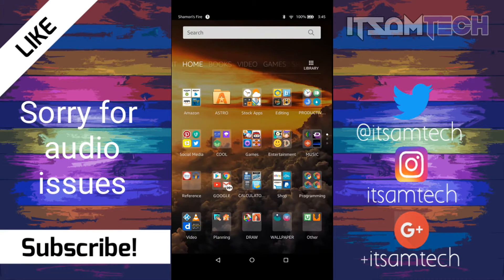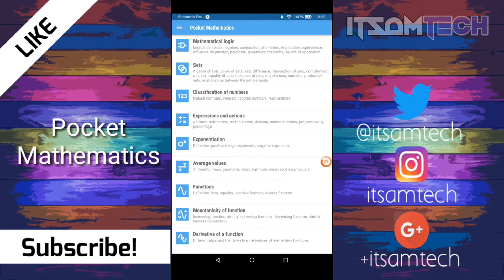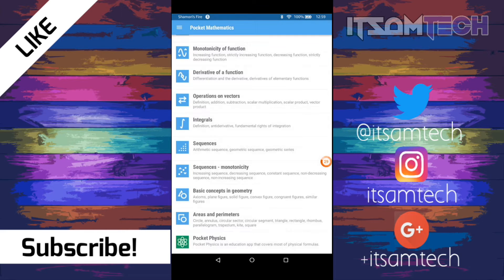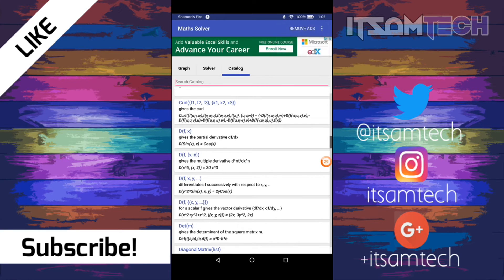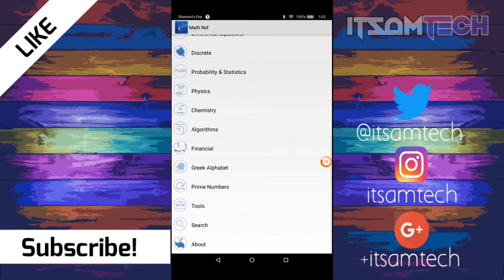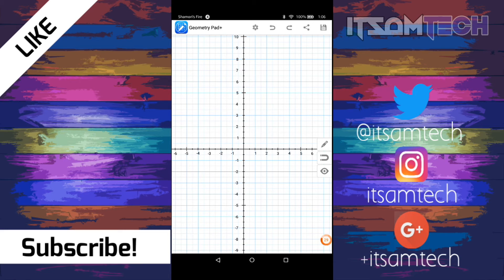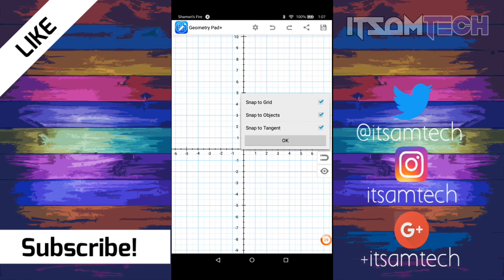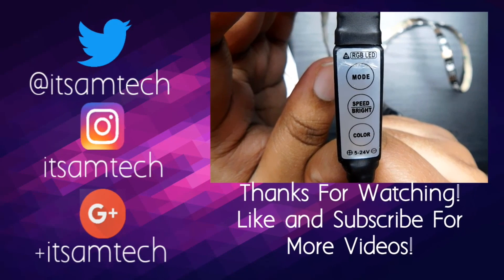Best Android Apps for Math #1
Math Ref- NO LONGER AVAILABLE